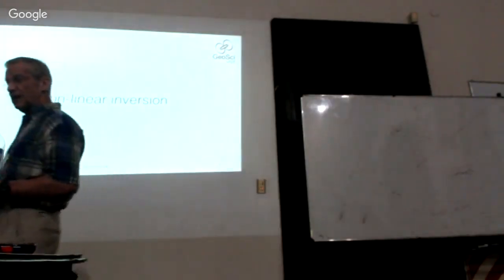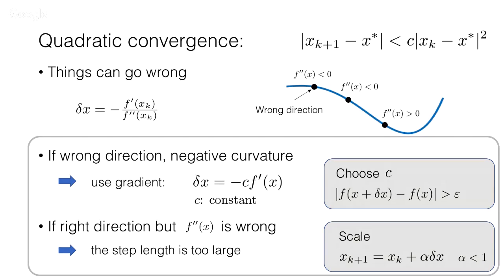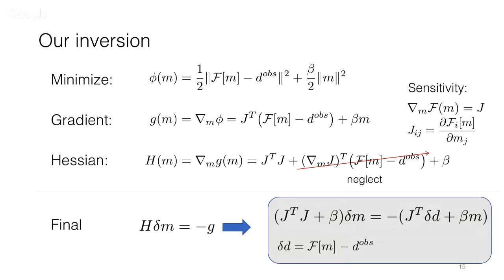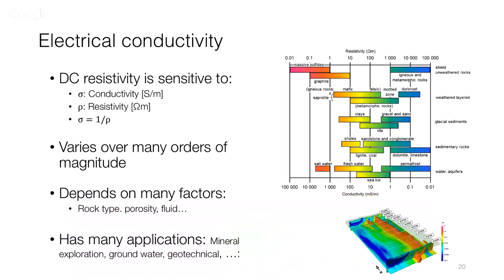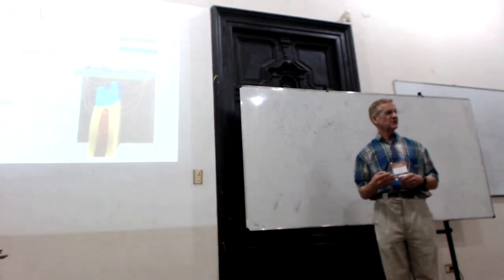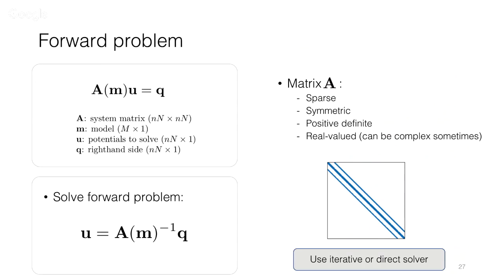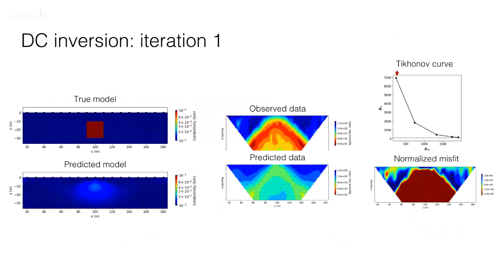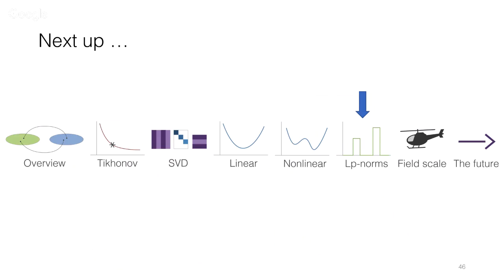inverse-theory-part-3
LAPIS 2019